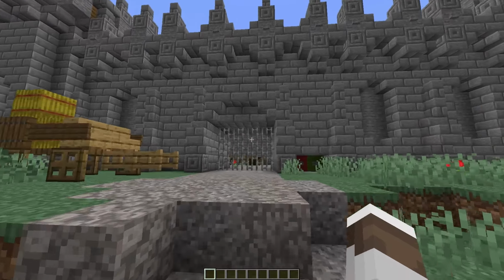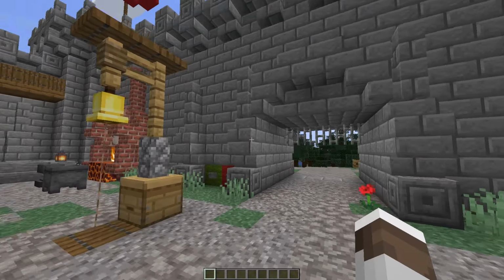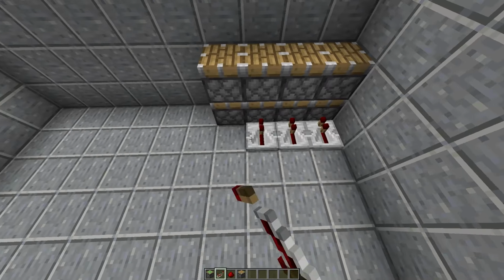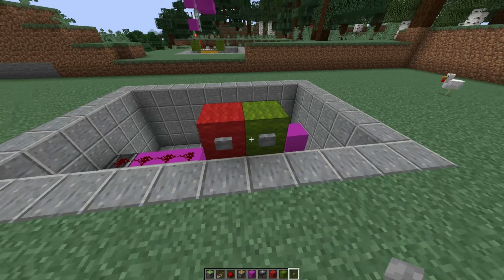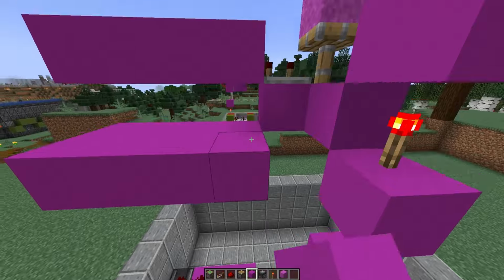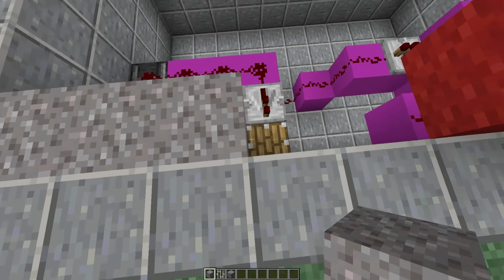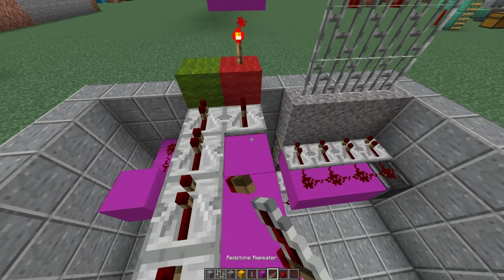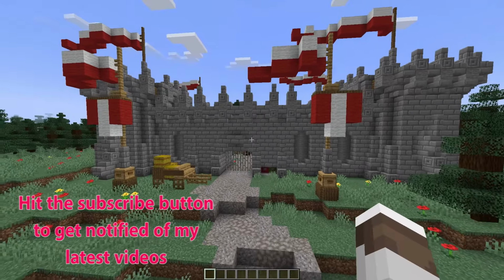Minecraft Working Castle Gate | Java & Bedrock Customisable Medieval Fantasy Gate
How to make a Medieval or Fantasy Working Castle Gate in Minecraft. You can customise it for any minecraft style
This minecraft tutorial is built in java and tested on bedrock. This castle gate opens and closes using a button. The tutorial is for a 4 wide gate but you can make it wider or narrower to suit your build. Its fairly easy redstoning and you can follow along step by step
00:00 Introduction
00:20 How the Gate Works
01:41 The Redstone
01:53 Material List
01:58 Building the Castle Gate

Get tutorial world downloads and play on The IceCave patron server, a  multi world whitelisted server